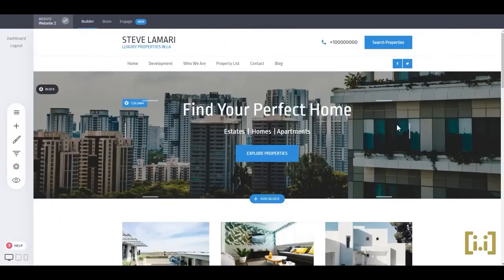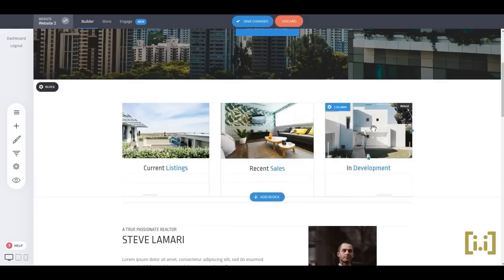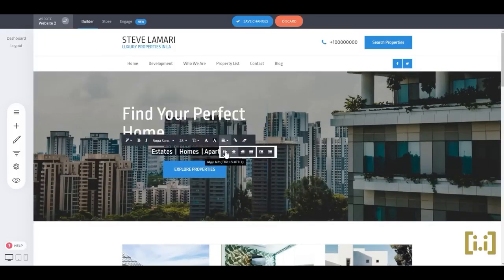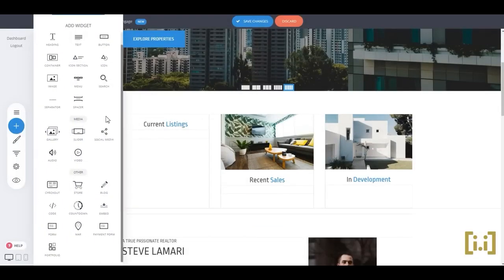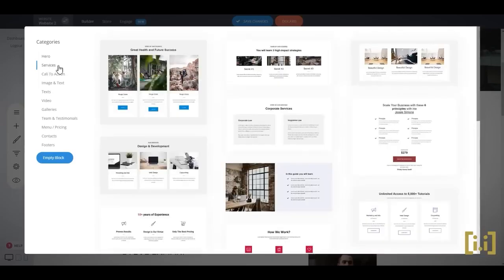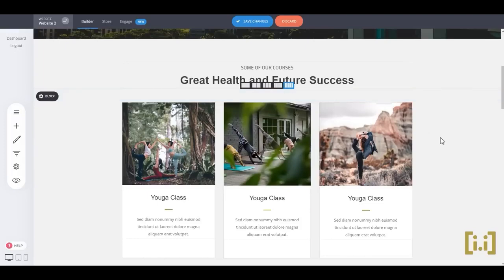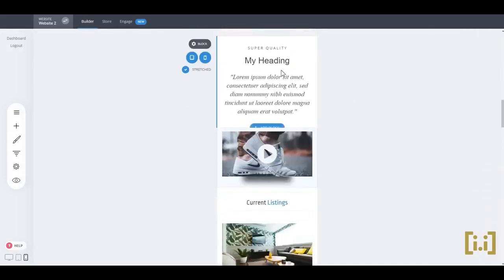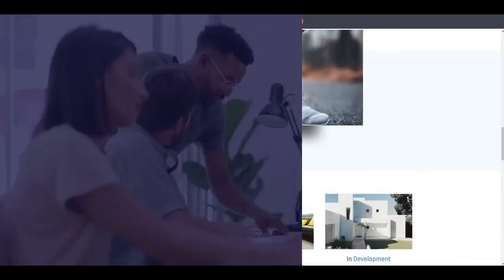Drag and Drop - Editing Your Pages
INWEB.AI - Editing Your Pages
Start free!